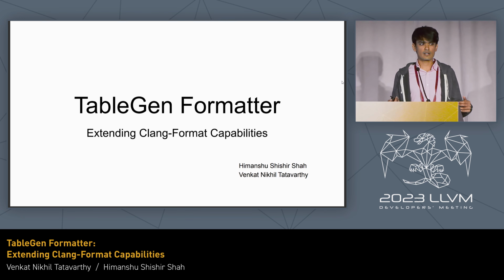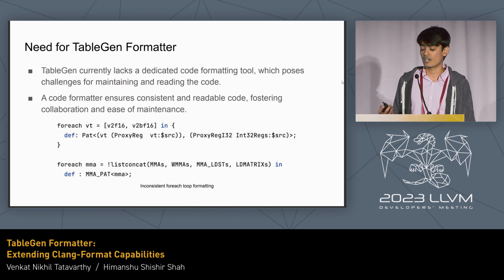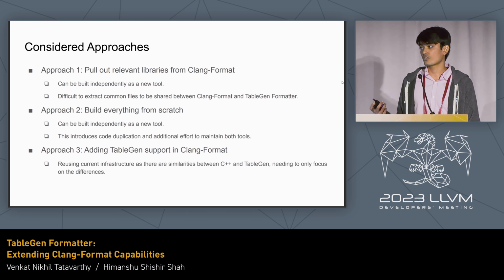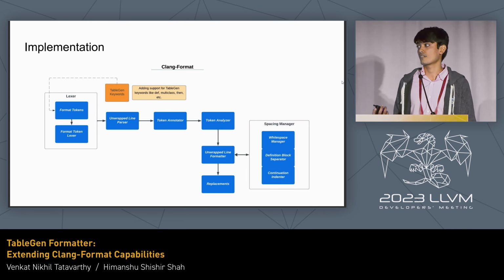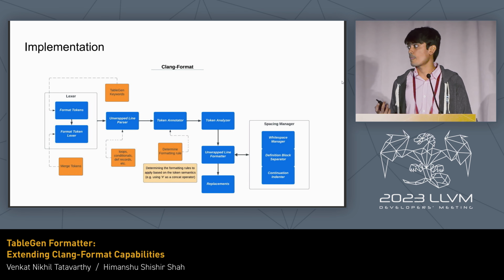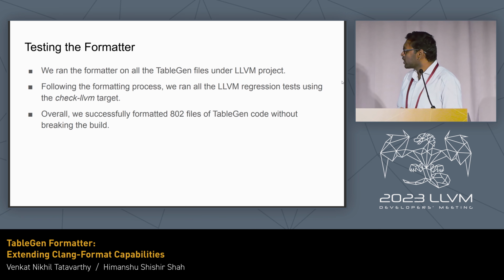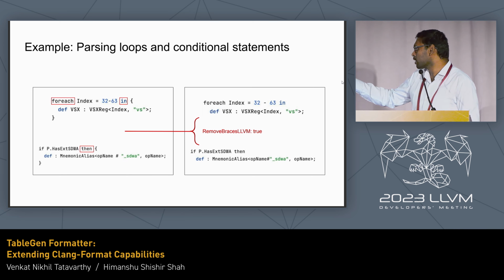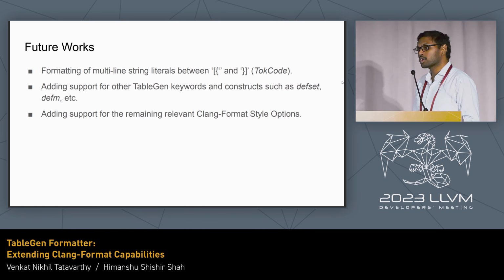2023 LLVM Dev Mtg - TableGen Formatter: Extending Clang-Format Capabilities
2023 LLVM Developers' Meeting
TableGen Formatter: Extending Clang-Format Capabilities
Speaker: Venkat Nikhil Tatavarthy, Himanshu Shishir Shah
The TableGen infrastructure holds a pivotal position within LLVM and its sub-projects, particularly in LLVM backends, where a considerable amount of target-specific information, such as instruction definitions and CPU features, is expressed using TableGen. Furthermore, MLIR also heavily depends on TableGen as its backbone, playing a critical role in defining dialects, custom operators, and lowering rules. Both subsystems contain a significant volume of TableGen code, with over 300 and 44 KLOC utilized in LLVM and MLIR, respectively. Despite its extensive usage, the TableGen language currently lacks a proper code formatter, creating a need for one. To address this issue, we propose a solution that involves adding support for TableGen in Clang-Format. By building on top of the existing Clang-Format codebase, we efficiently achieve this with minimal modifications, benefiting from code reuse and ensuring seamless compatibility with its core functionalities. These modifications enable the Clang-Format to recognize a majority of the TableGen syntax including conditional statements, loops, and keywords such as def and multiclass. This effort contributes to enhancing code consistency and readability within TableGen, further empowering developers working on LLVM and its related projects.